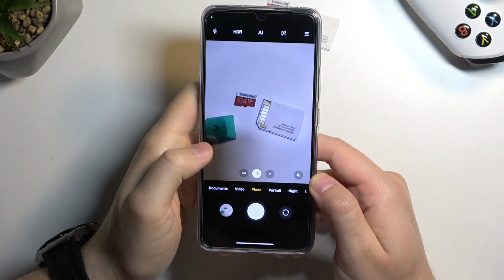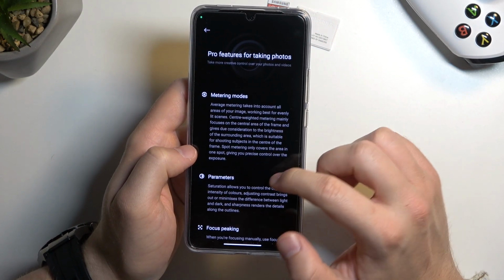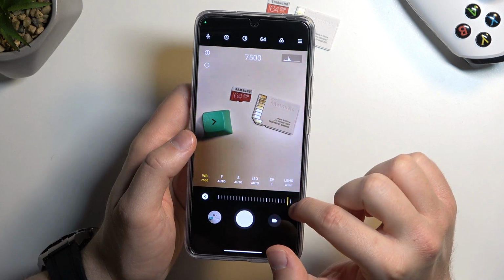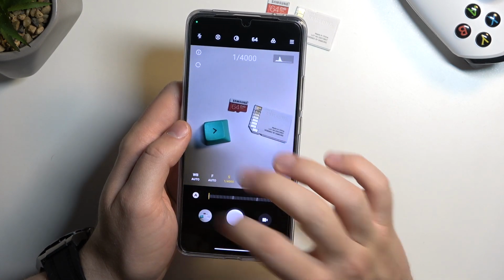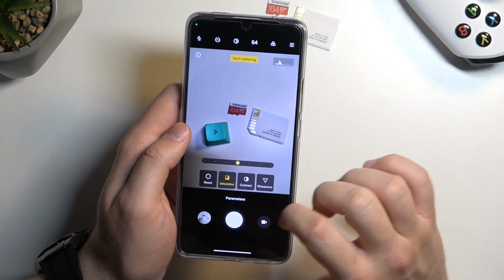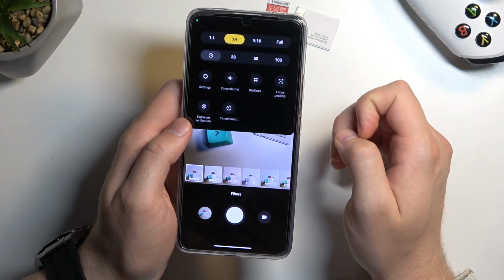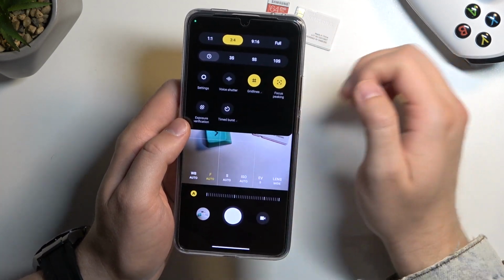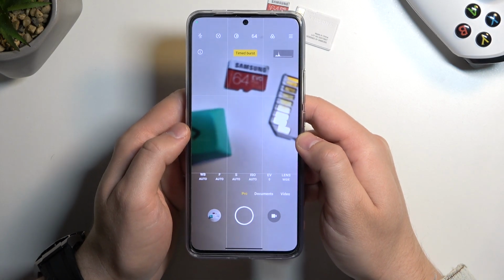How to Activate Camera Pro Mode on POCO F5 Pro - Advanced Camera Options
Would you like to apply the camera pro mode in your POCO F5 Pro? In this tutorial, we would like to show you how easily you can find the proper section, thanks to which you'll be able to turn on the pro mode. Thanks to this you'll be able to improve the usage of the camera. So let's follow all shown steps and successfully apply and use camera pro mode.

How to activate camera pro mode on POCO F5 Pro? How to enable camera pro mode on POCO F5 Pro? How to use camera pro mode on POCO F5 Pro?